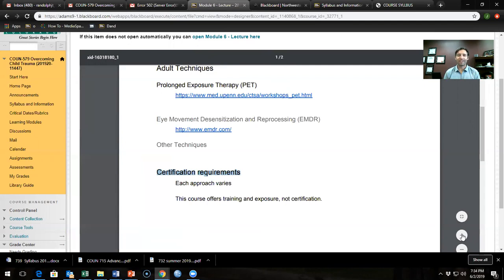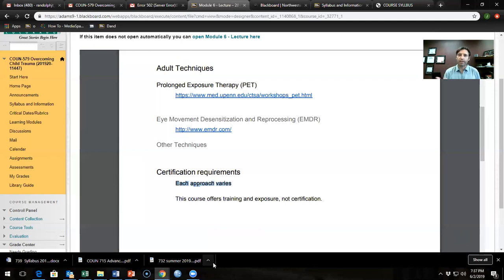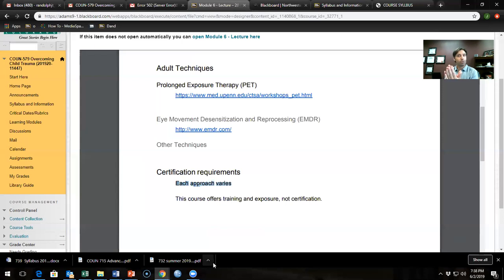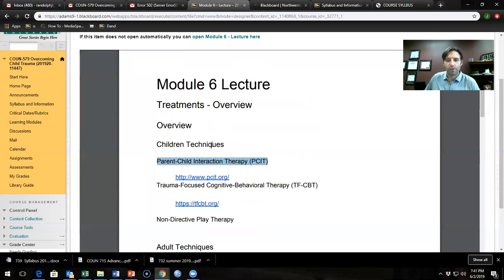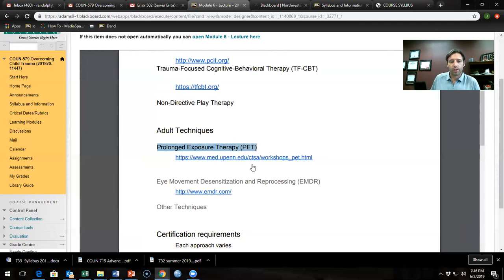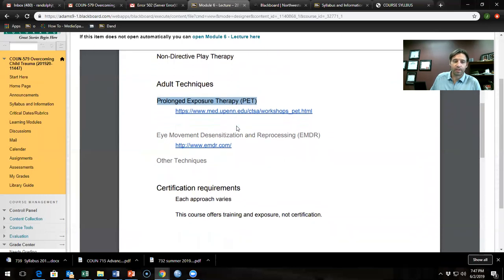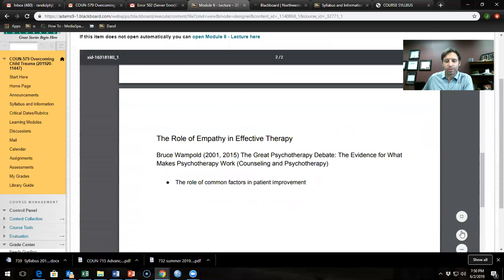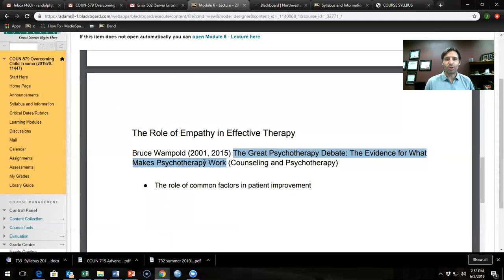Module 6 Lecture